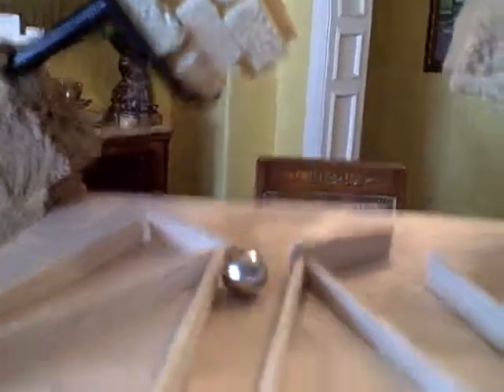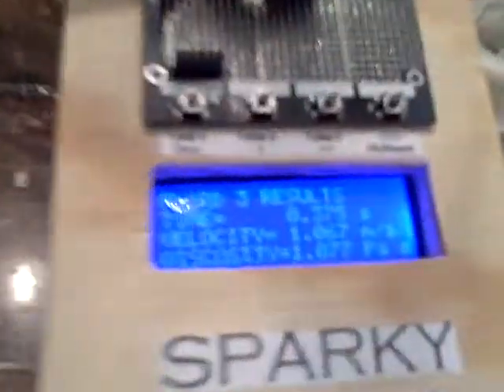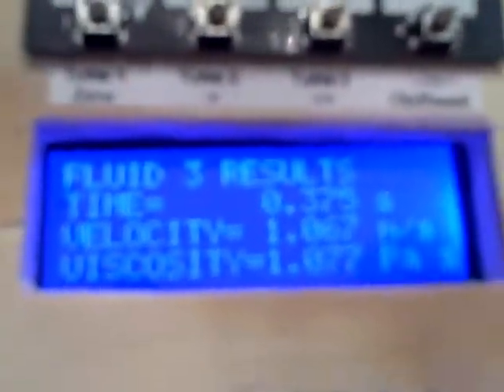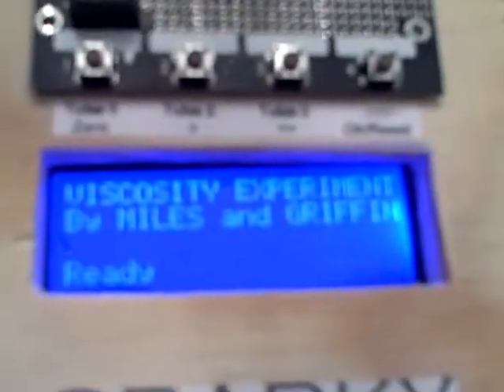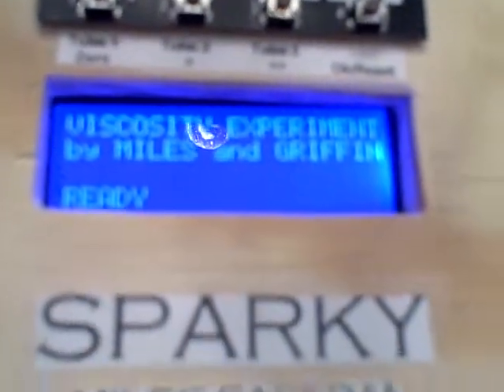Viscosity Experiment-Miles and Griffin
homemade viscometer